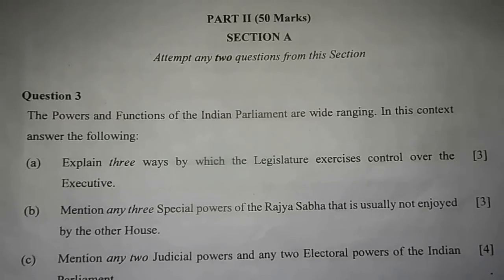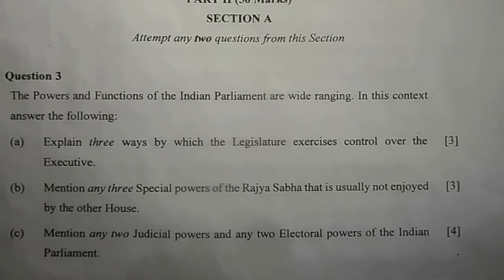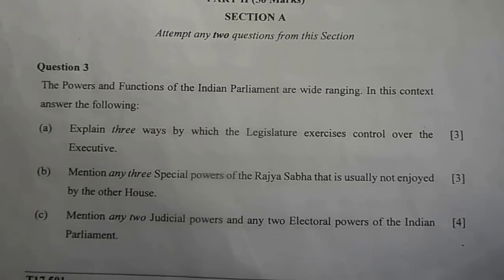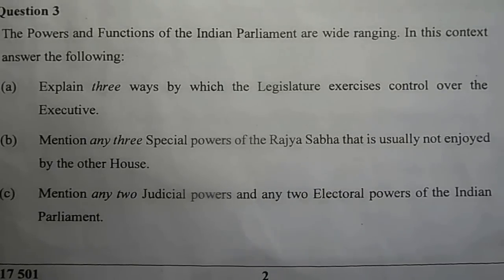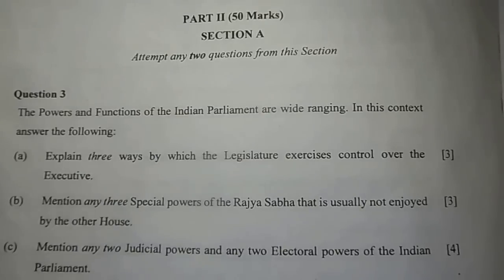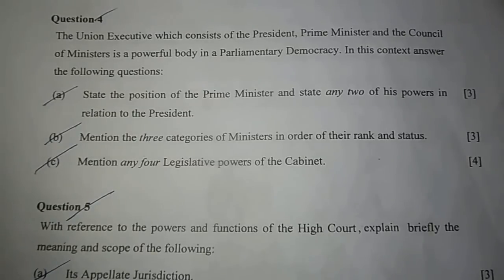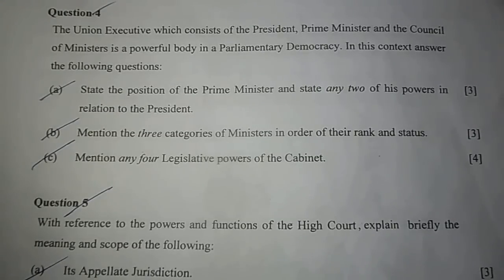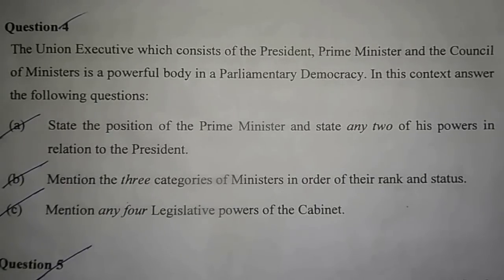ICSE History & Civics 2017 Solved Part II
This is the solved Part II (Section A) of ICSE History & Civics 2017 Paper.

Our aim is to provide our viewers with solved answers and their detailed explanations.

We will be uploading section wise videos. We will try our best to upload these type of helpful videos.